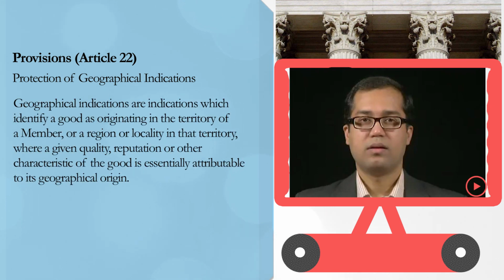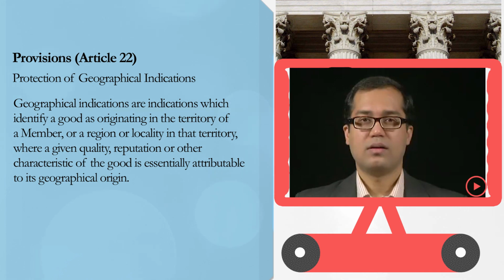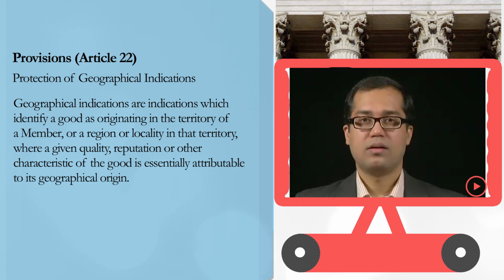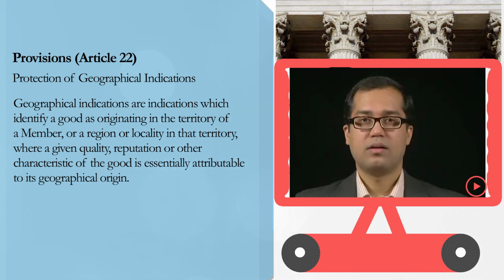Legal Priciples of International Intellectual Regim 3